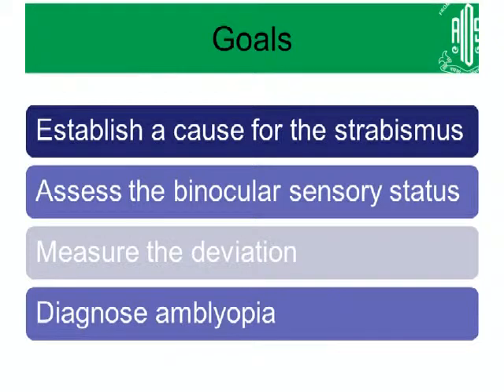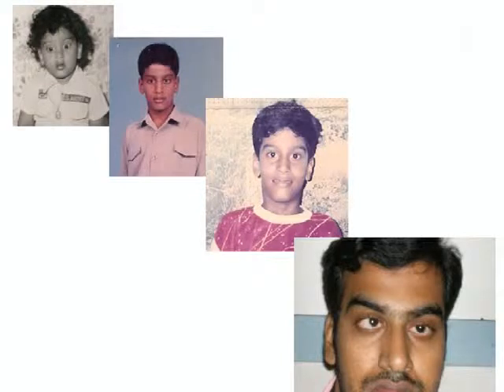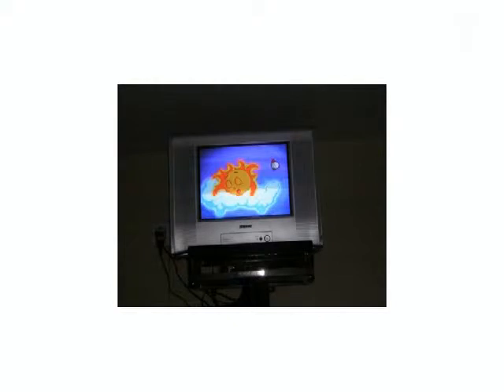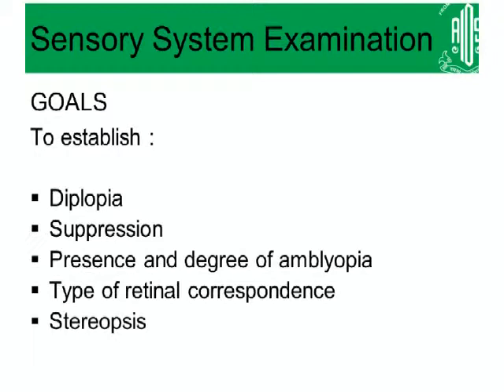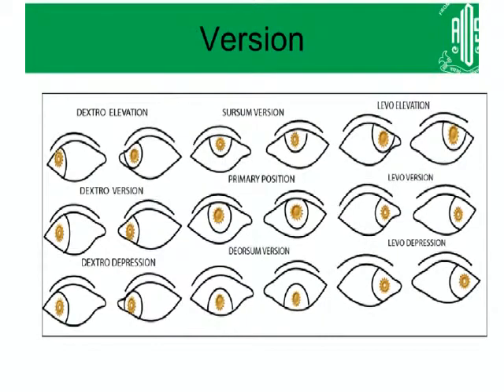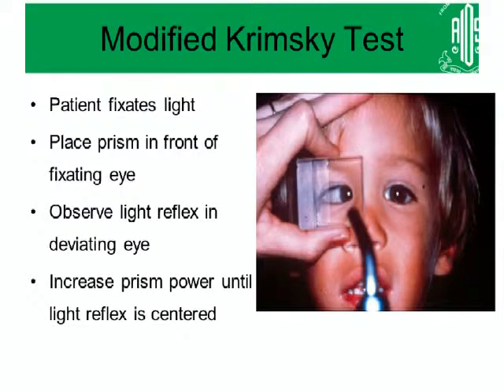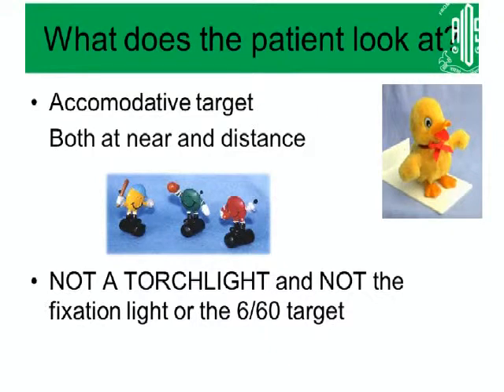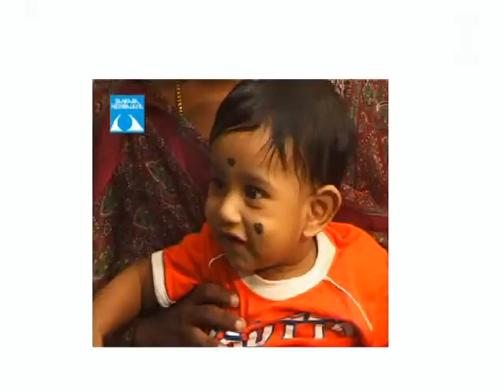Dr Meenakshi S